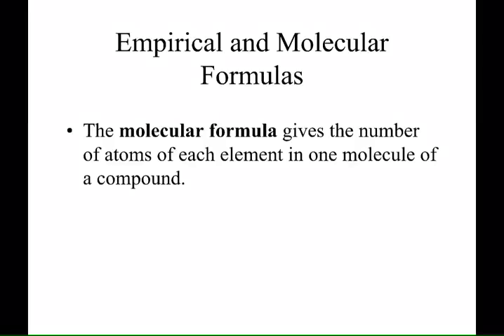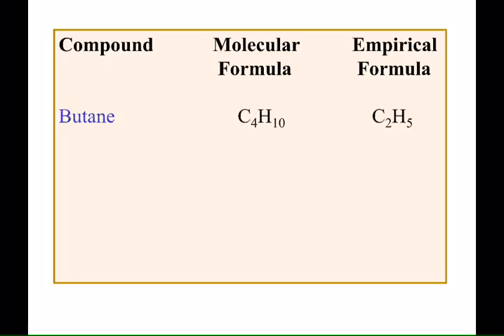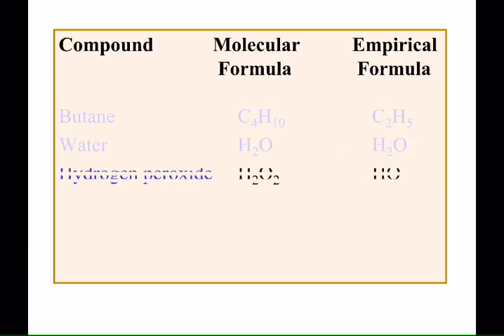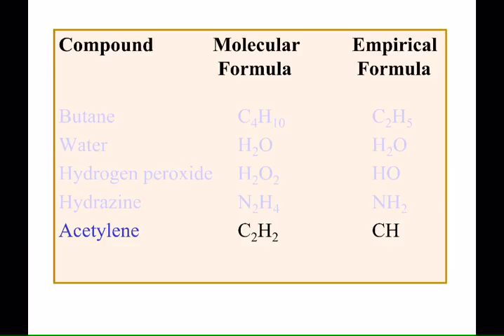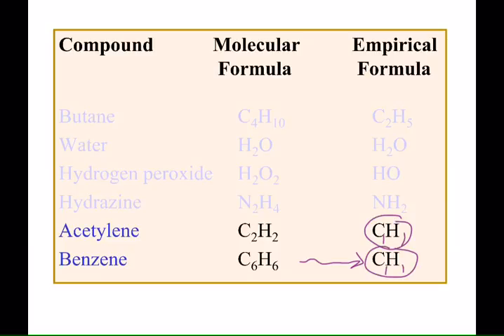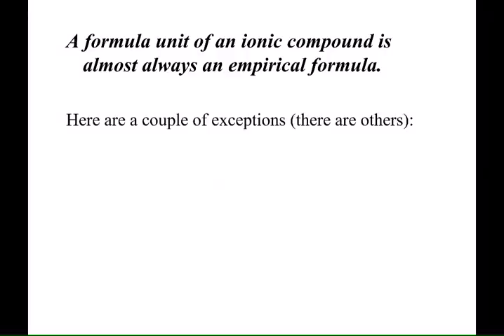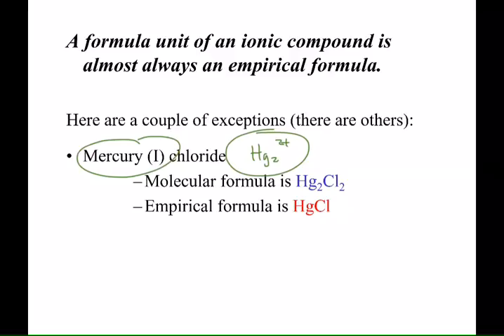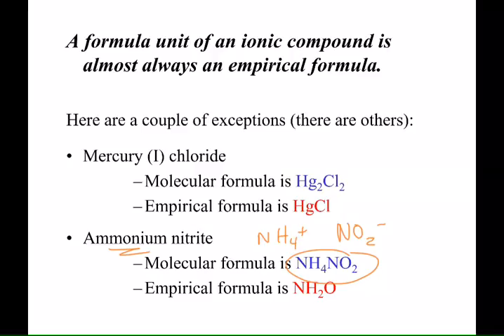CHM122 3_10_3 Molecular and Empirical Formulas